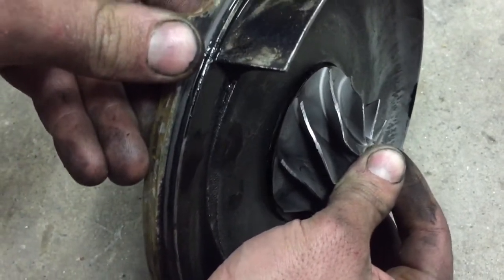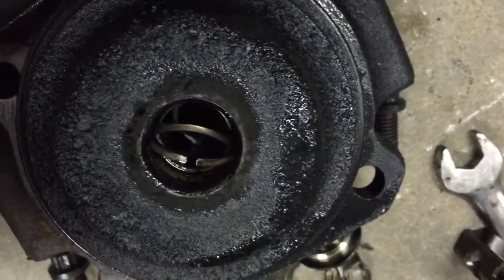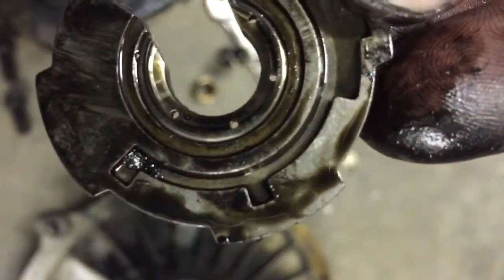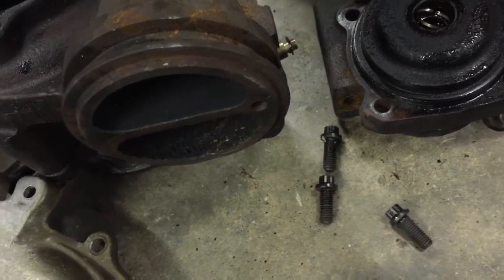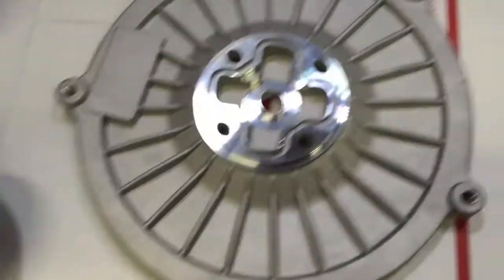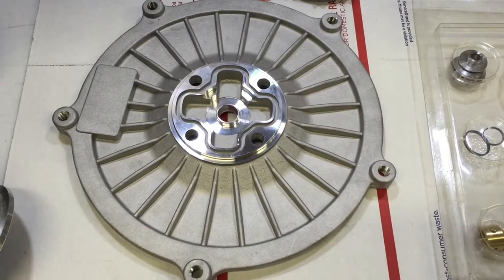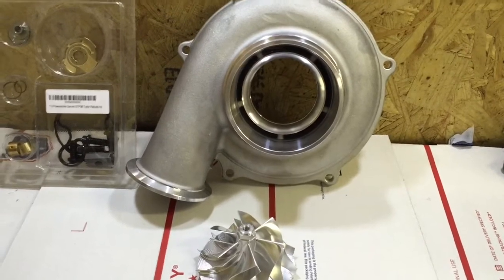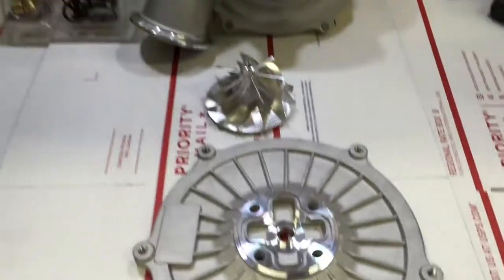7.3 Powerstroke GTP38 Turbo Rebuild Kit Instructions Part 1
7.3 powerstroke turbo rebuild kit

7.3 Powerstroke compressor housing + billet compressor wheel

7.3 billet wheel only (machining for stock housing required)